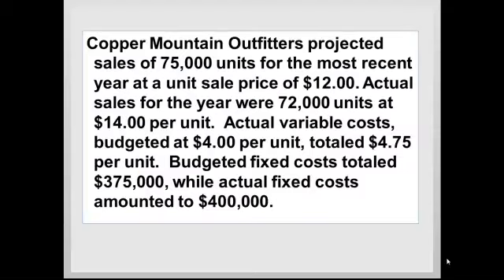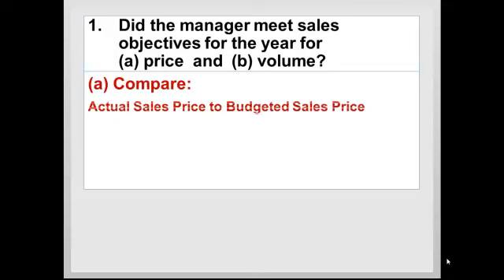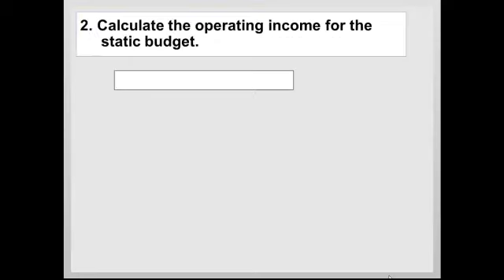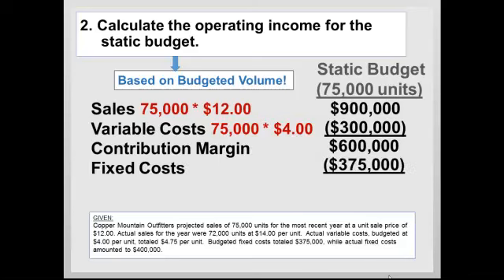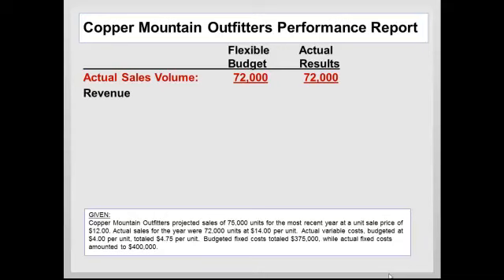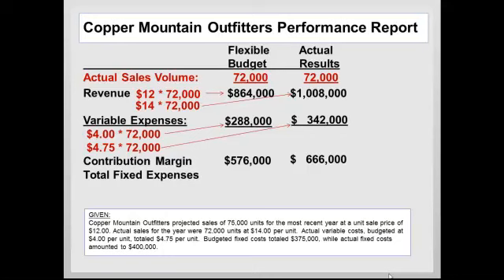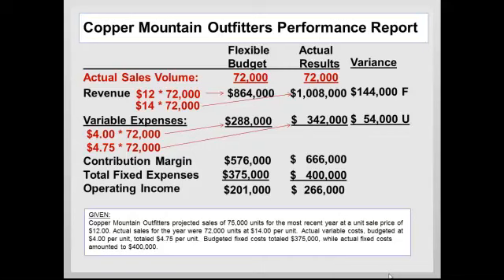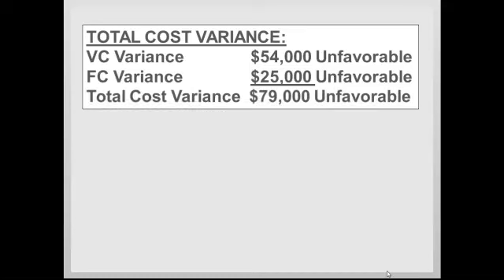CH 08 Flexible Budgets Problem